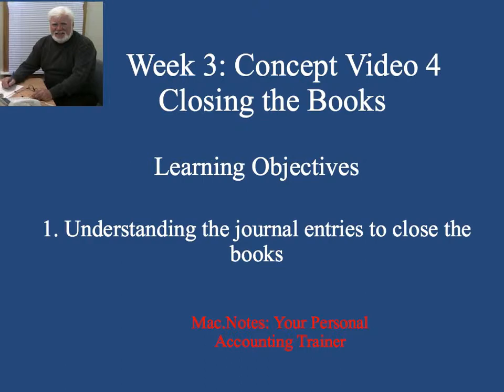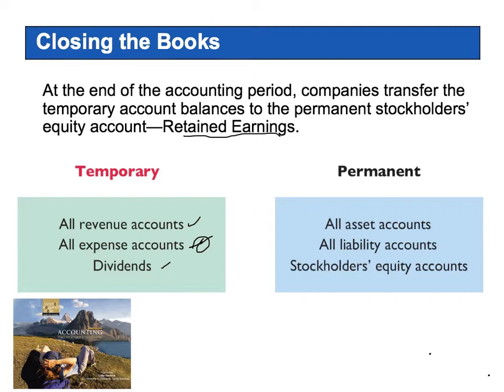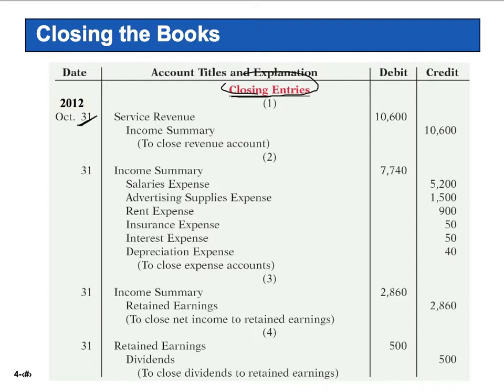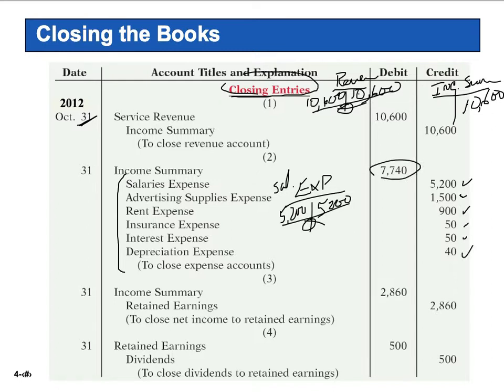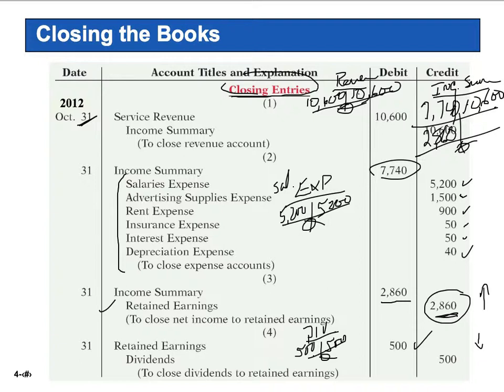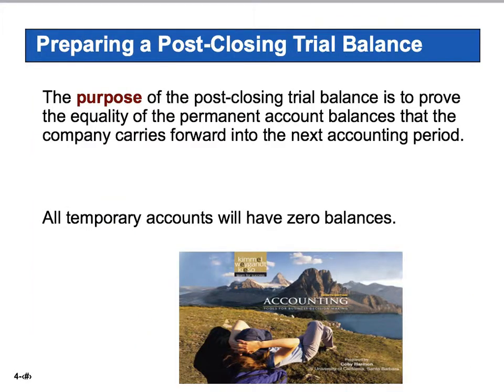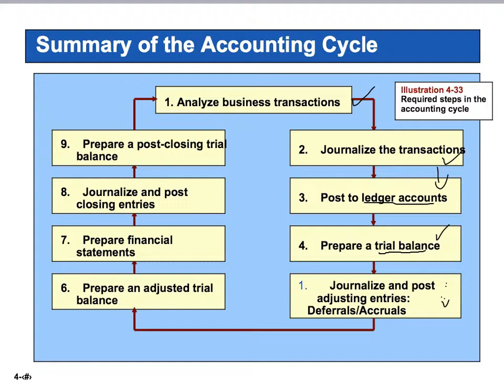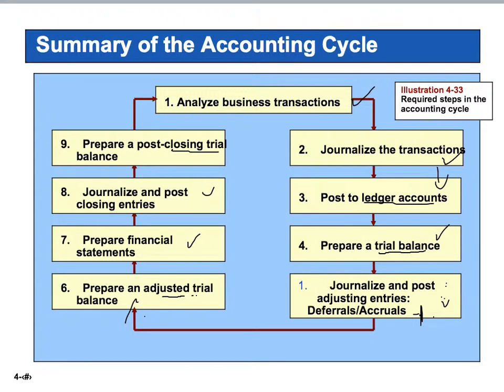Week3Video4 Closing the books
To complete the accounting cycle we now close the books.